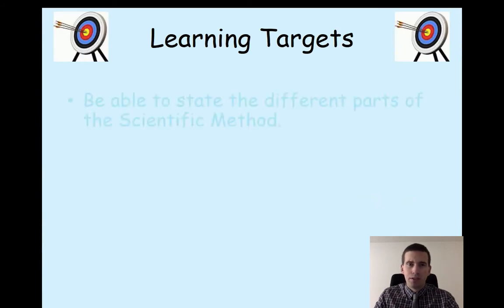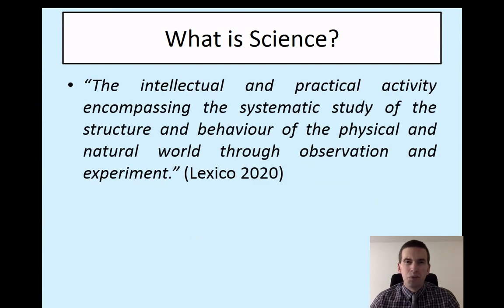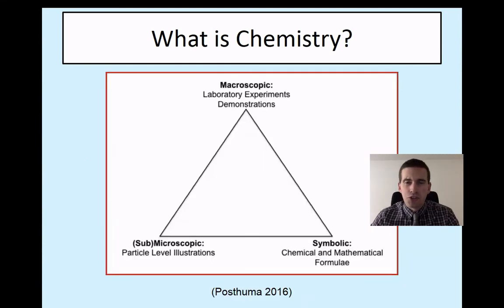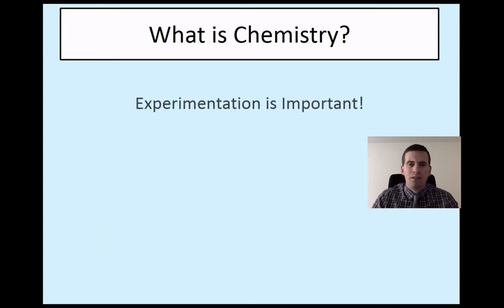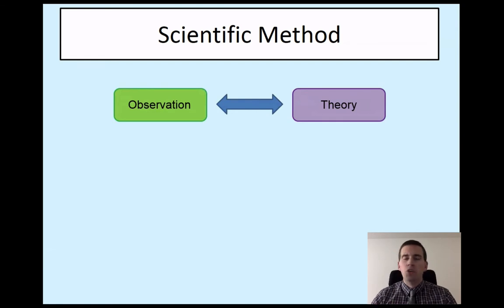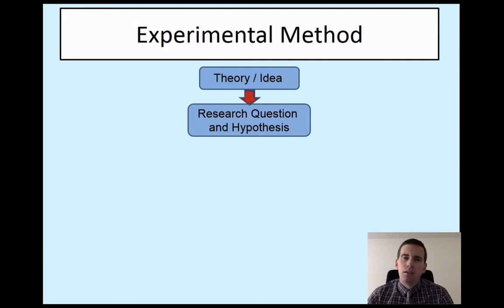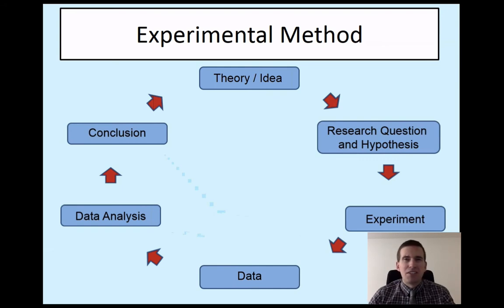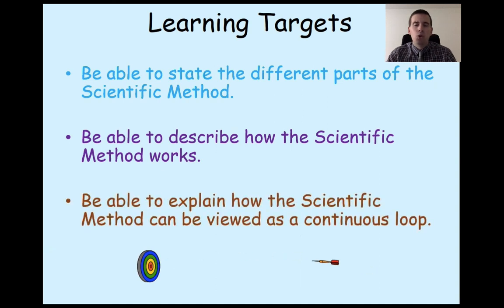The Scientific Method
The first video in a series preparing students for the IB Chemistry Internal Assessment. Whilst this series is aimed at IB students, much of the content is also applicable for the 'How Science Works' part of other courses.

This video is an introduction to the Scientific Method and the research process.